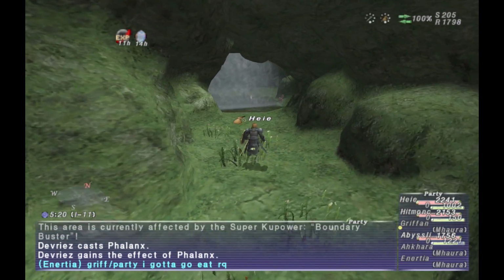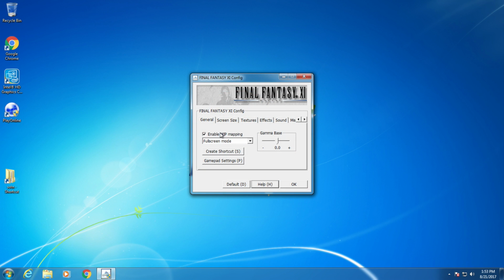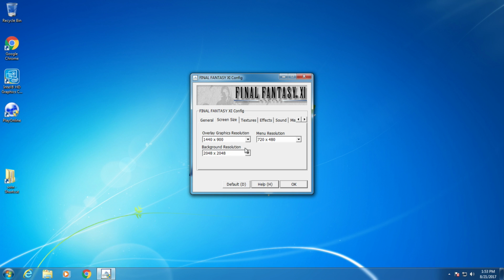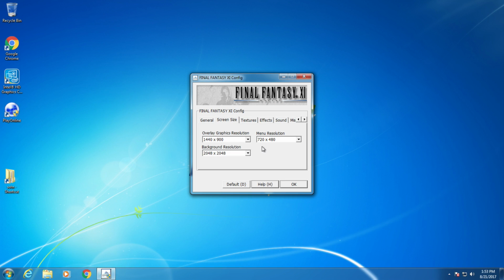FFXI Returning Players Guide: Setup and UI Configuration Advice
In this video I show you my FFXI Config Settings and explain how my menus are so big in response to questions I have received about this.